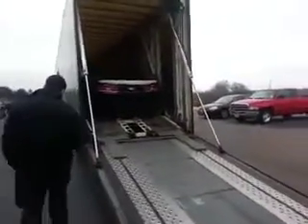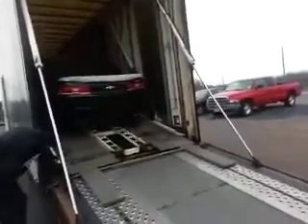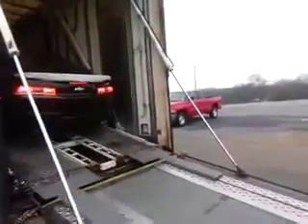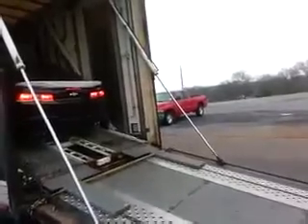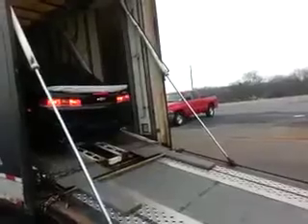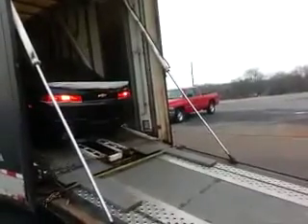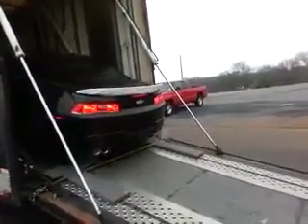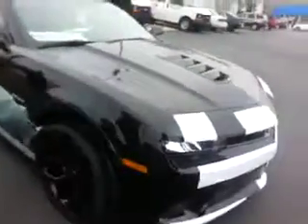2014 Z/28 delivery-Start up!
*all credit to best chevrolet*